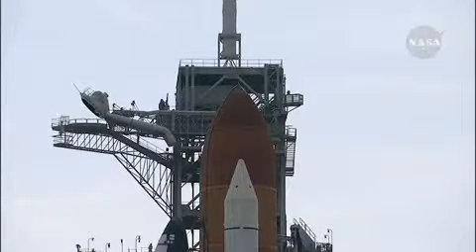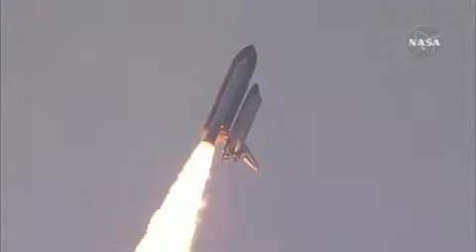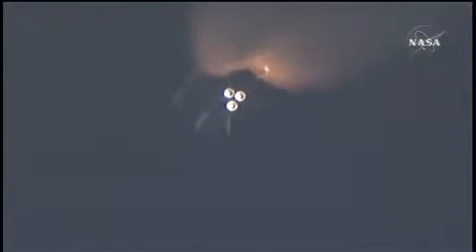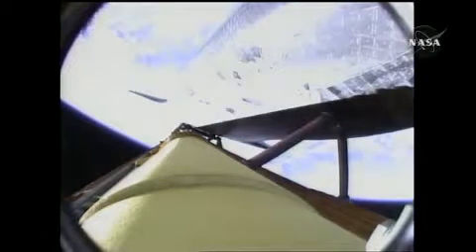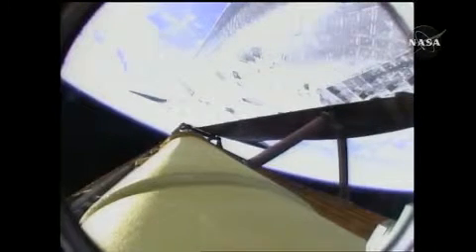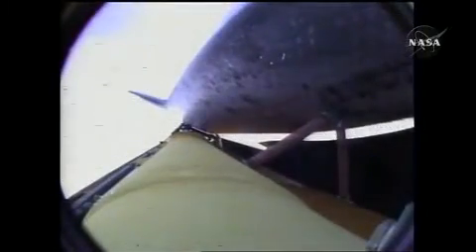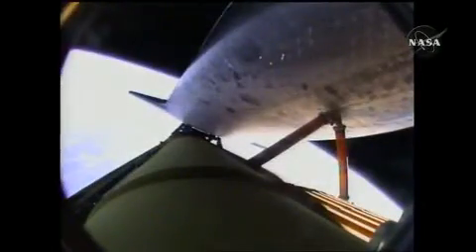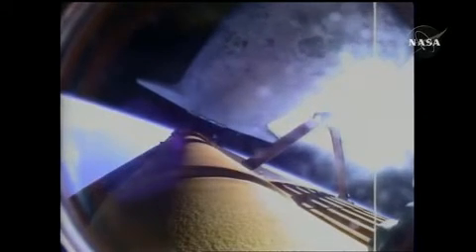Lancering Endeavour STS 127 15/07/2009